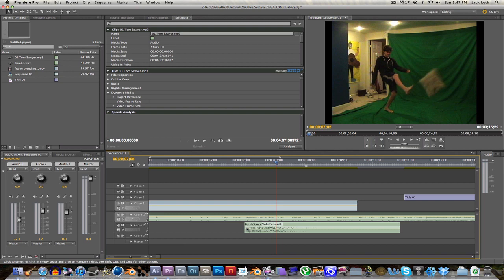Premiere Tutorial - Basic Audio Editing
I forgot to mention this in the last tutorial, so this is some basic audiom editing in Adobe Premiere.